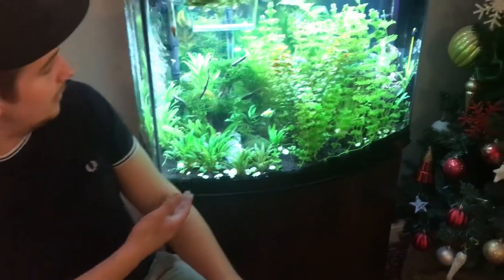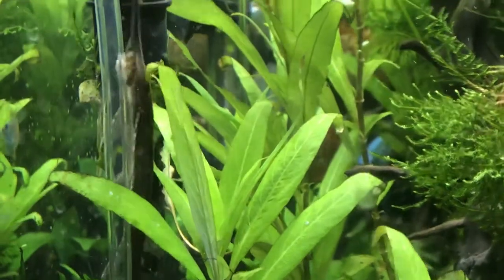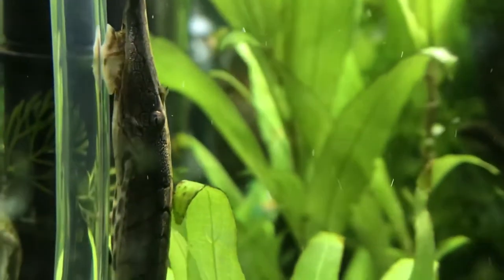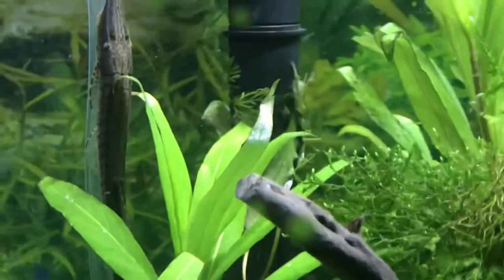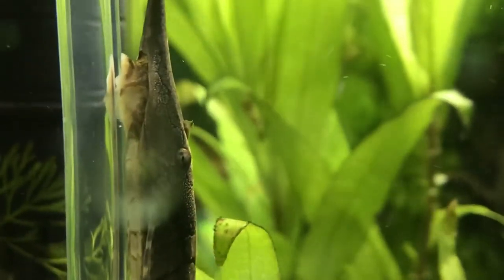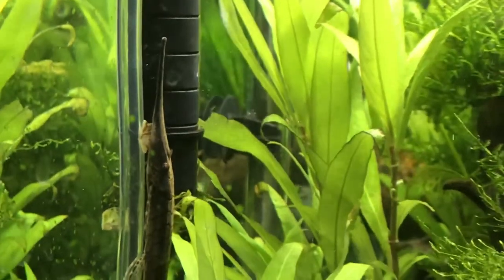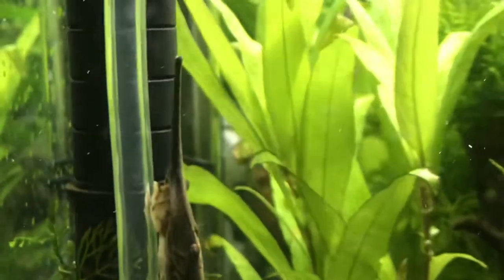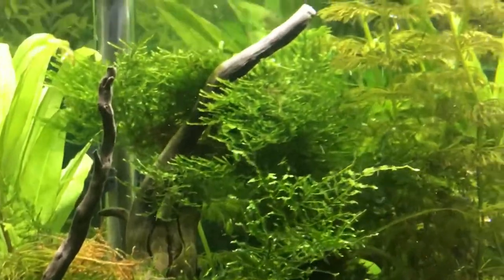Stick Catfish Care